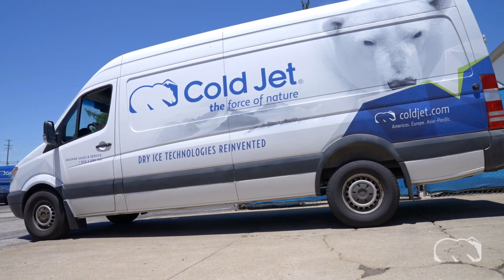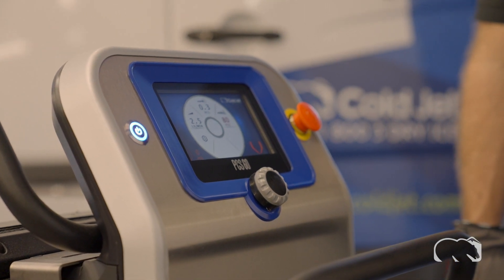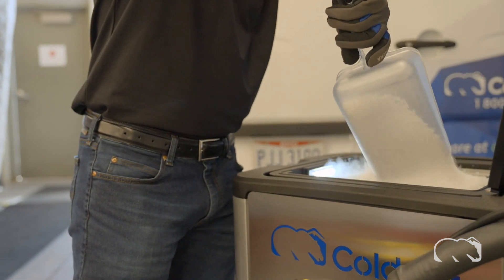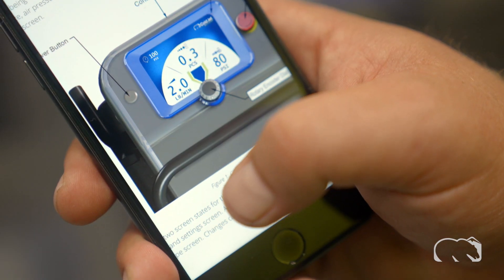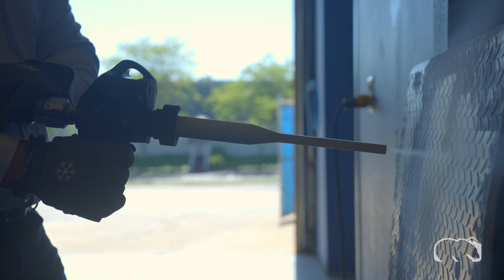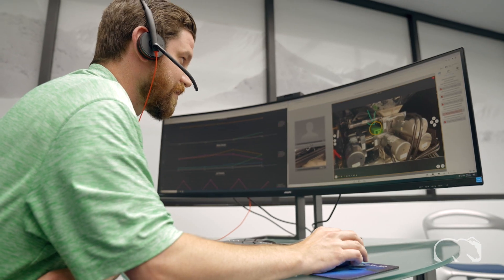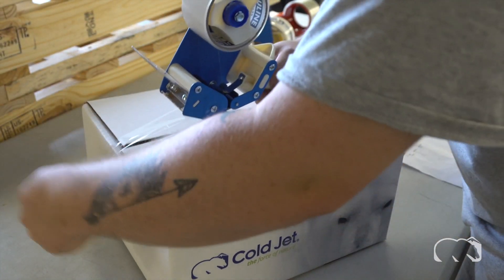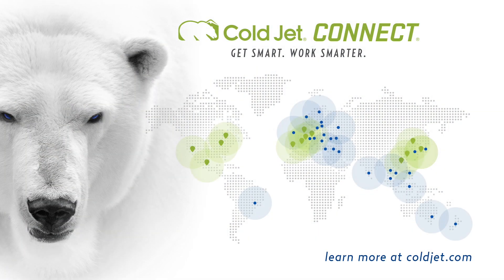Introducing Cold Jet Connect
Cold Jet CONNECT introduces Industry 4.0 technology to our dry ice blasting and production equipment. This allows machine operators, management, and Cold Jet technical experts to access vital operational data, ensuring your machines are running at peak performance.